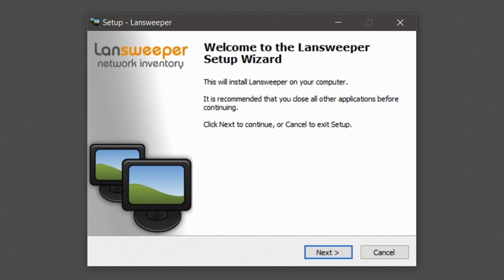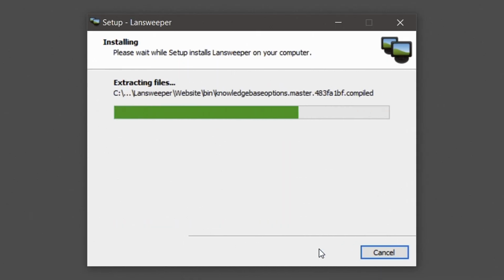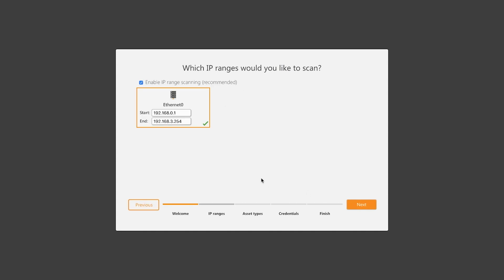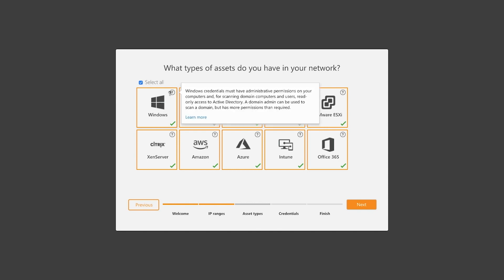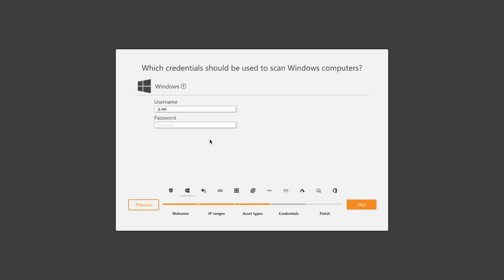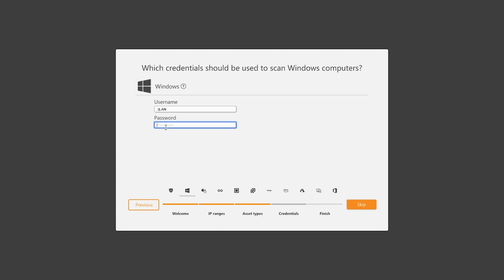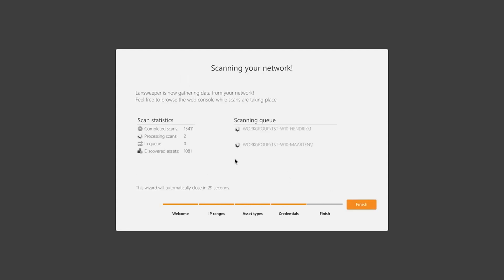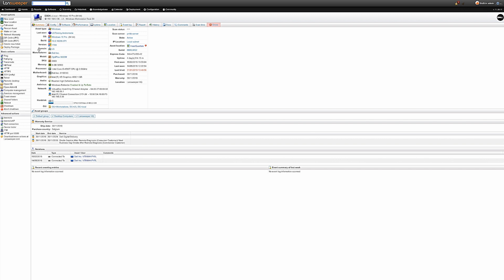How to Perform an Easy Installation of Lansweeper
Short step-by-step tutorial on how to do an Easy install of Lansweeper.

This video tutorial covers the Easy Install which is sufficient for most users with up to 1000 assets. When performing an easy install, the database will be set up under Microsoft SQL compact database server and the Lansweeper service, database and web console will be installed on the same machine.

First things first, download the latest installer from our website lansweeper.com and run it on the Windows computer you want to install Lansweeper on. Make sure to go over the license agreement and hit ‘I Agree' to accept and continue the installation.

Select the Easy install option and hit Next. The web console will automatically be installed under the first available ports, but you can choose custom ports if you prefer.

Optionally, you can choose a custom folder to install Lansweeper under. This will install the web console under
IIS Express and the database under Microsoft SQL compact.

Once installed, you can access the web console by double clicking on the Lansweeper desktop icon. You’ll be presented with the First Run Wizard, which allows you to set up scanning and configure some basic options. These settings can always be adjusted later.

By default, Lansweeper will automatically detect the IP range in which you’re currently located. You can submit a different IP range for scanning if required.

Using domain or workgroup scanning, Lansweeper will scan the Windows computers as they come online. It also scans domain users configured in active directory. Lansweeper uses administrative credentials to access and pull data from your computers.
It’s important to know that your credentials are always encrypted and stored locally. Lansweeper never sends them across the network or internet.

Your credential must have admin privileges on your computers and, for scanning domain computers and users, read-only access to Active Directory.

For scanning network devices such as printers and switches, enter an SNMP community string.  The default string is public, which is commonly used by network devices for read-only access, but can be different for your network.

If you will be scanning Linux, Unix or Mac computers, enter an SSH username and password. If you have any VMware servers in your network, enter a username and password with read only access to the Managed Object Browser.

Select the date format you would like to use throughout the Lansweeper web console and hit Finish. At this point, Lansweeper will automatically start scanning your network.

Hit Continue to immediately proceed to the web console
while scans are taking place in the background. The results from your Initial discovery can be consulted by clicking ‘Assets’ in the top menu.

Click on a specific asset to catch a glimpse of the information
Lansweeper was able to retrieve. But this is just the tip of the iceberg.